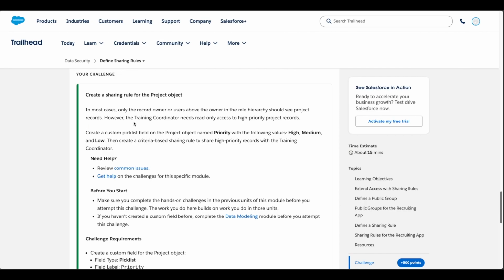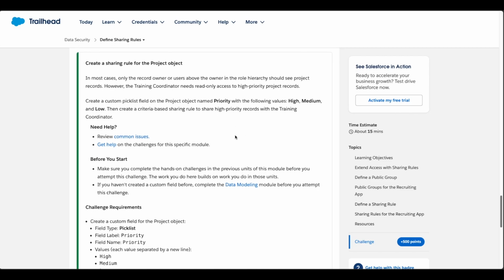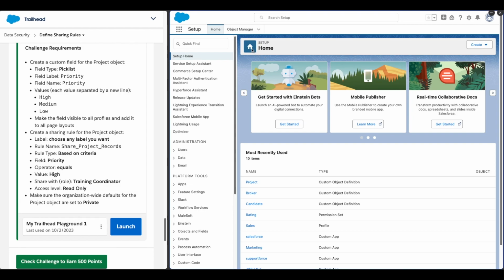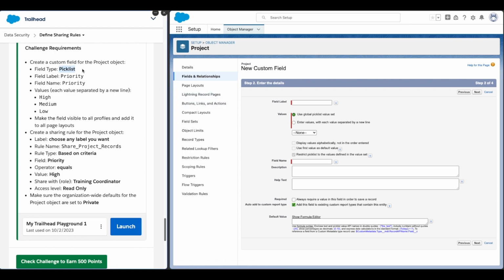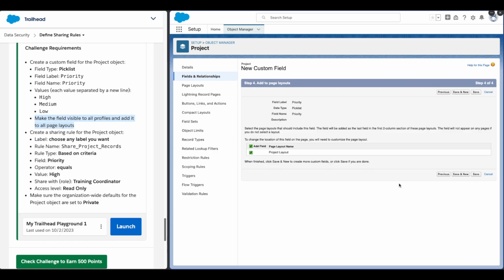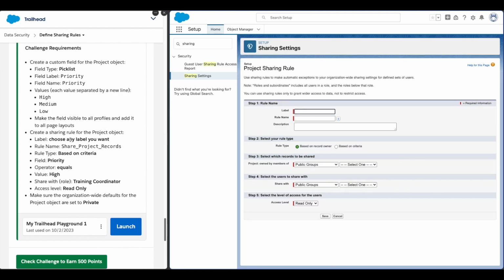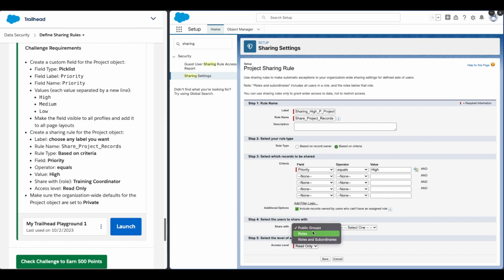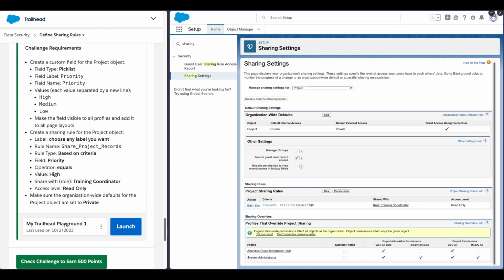Define Sharing Rules | Data Security | Salesforce Trailhead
Welcome to our salesforcetrailhead tutorial on how to "Define Sharing Rules" in the module "Data Security". In this video, we'll create a picklist in the object "project". Following that, we will configure to share the project with the Training coordinator whenever the picklist value is "High".

This challenge requires you to complete the previous challenges. So, make sure you finish them and come back to this one.